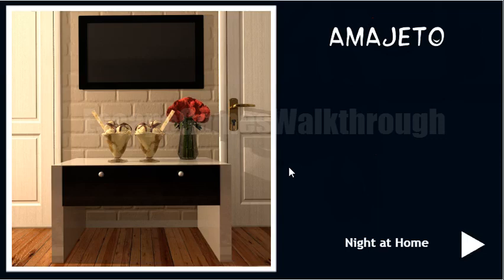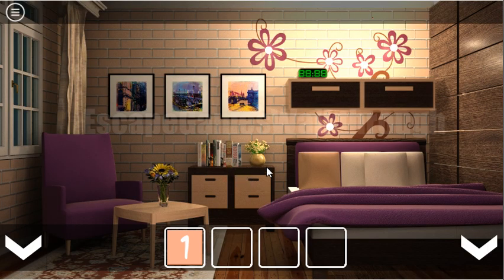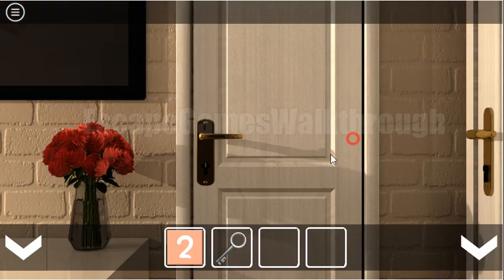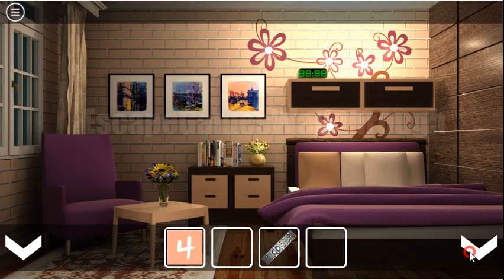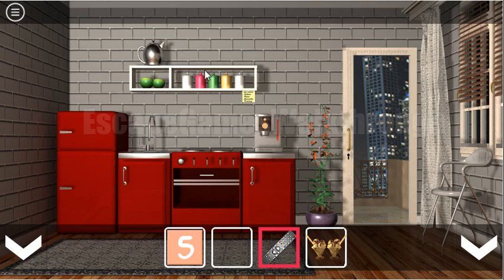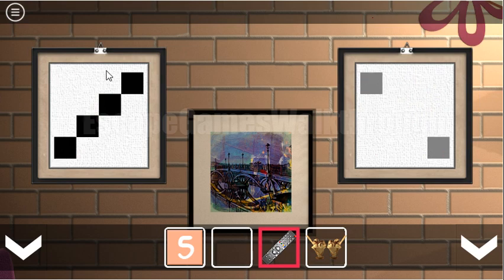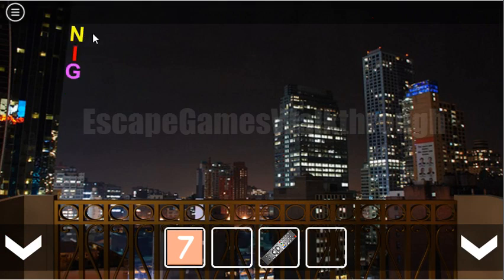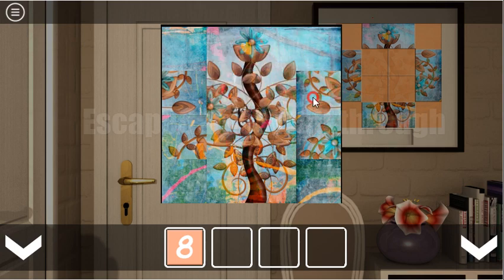Amajeto Night at Home Walkthrough [Amajeto]